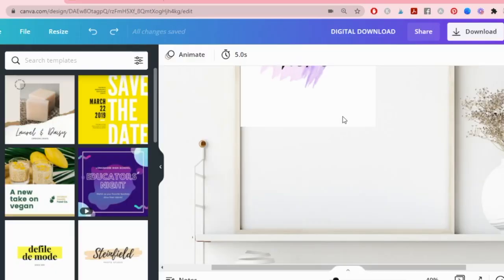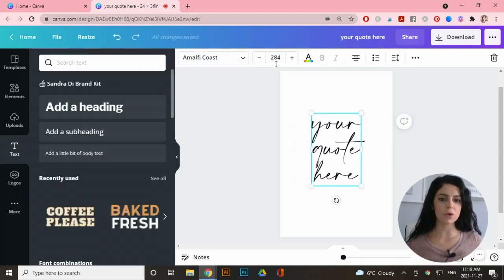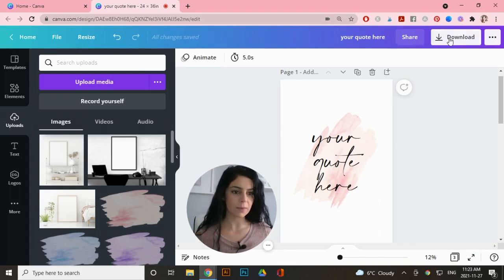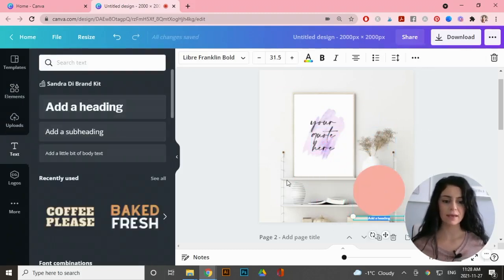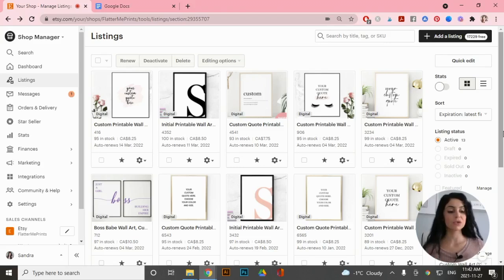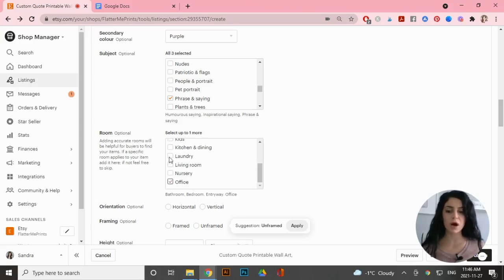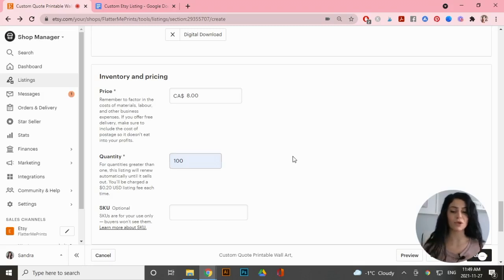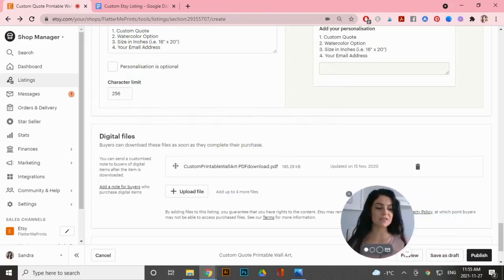CUSTOM Printable Wall Art TUTORIAL - Create and Upload to Etsy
Want to know how to create digital art prints to sell on Etsy? This custom printable wall art tutorial will help you start your art prints business and teach you how to make money selling printables on Etsy! Learn how to make printable wall art on Canva and how to make passive income on Etsy by starting a successful Etsy digital download business! I have been selling printable wall art on Etsy for over a year and I want to teach you the step by step process on how to make printable wall art to sell on Etsy too! Selling digital prints on Etsy is a super fun and creative side hustle and you can easily make printable wall art in Canva. This Canva printables tutorial will teach you how to make custom art prints so you can include them in your printable wall art business!

//TOOLS & RESOURCES

//ETSY CLASSES